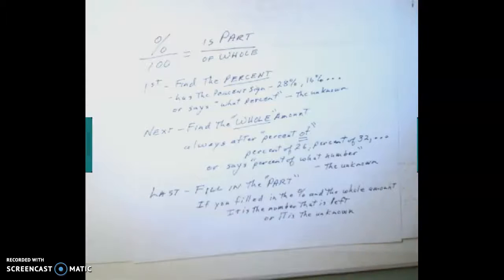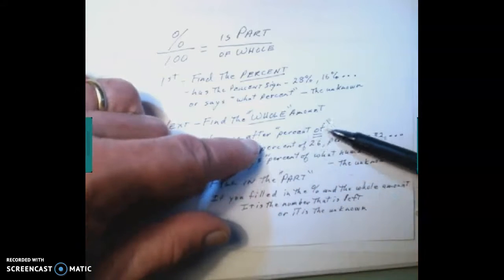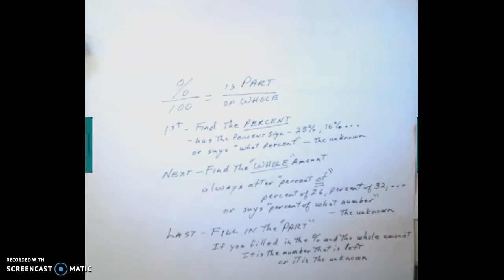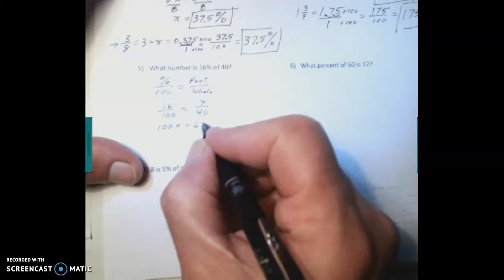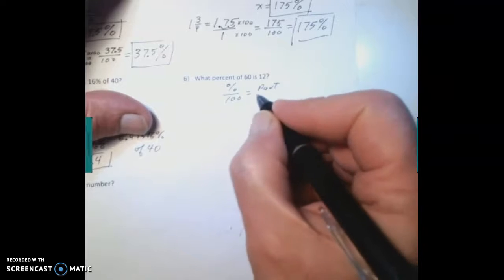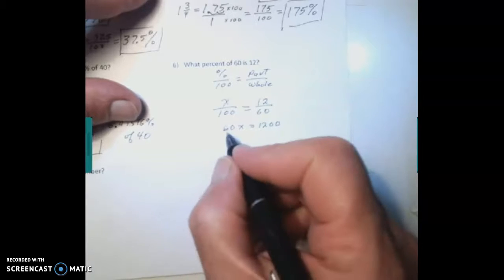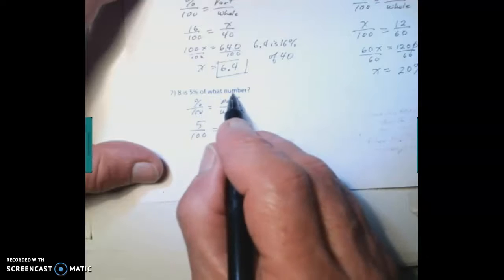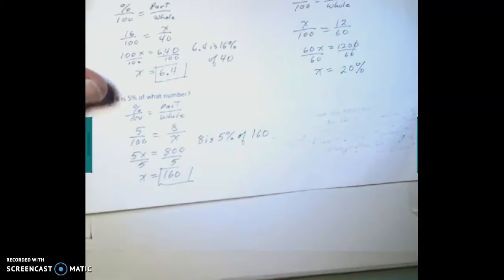Unit 6 Test Study Guide #5-7